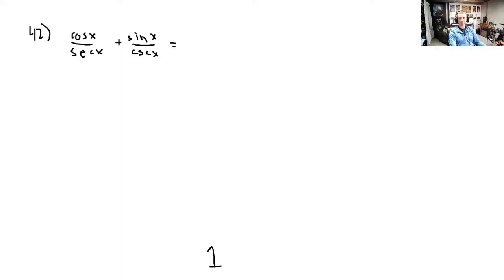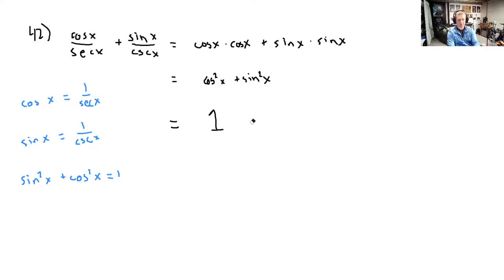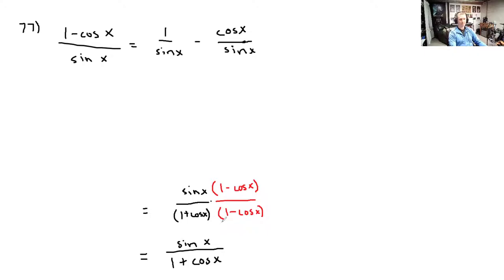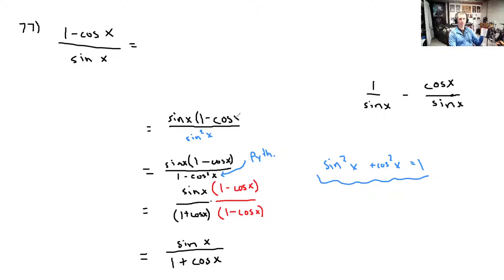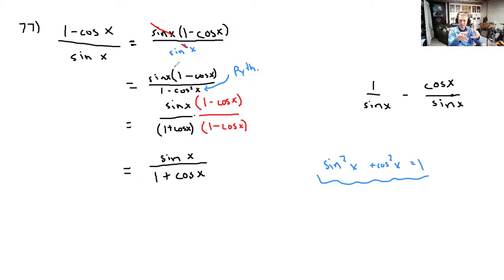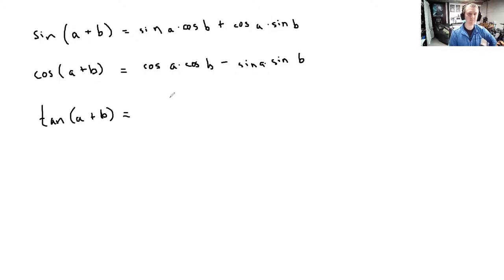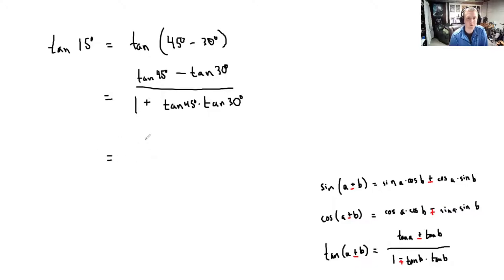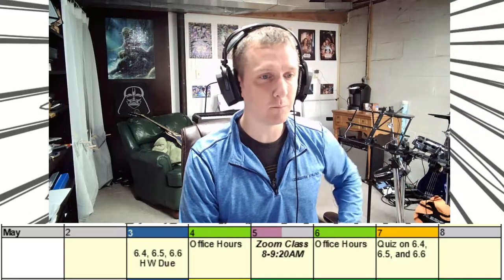Sp21 AMAT 100 May 5 Class (part 2)